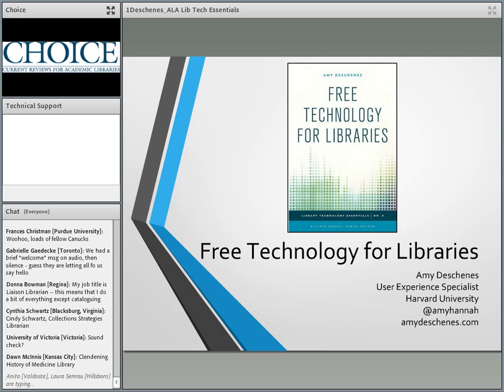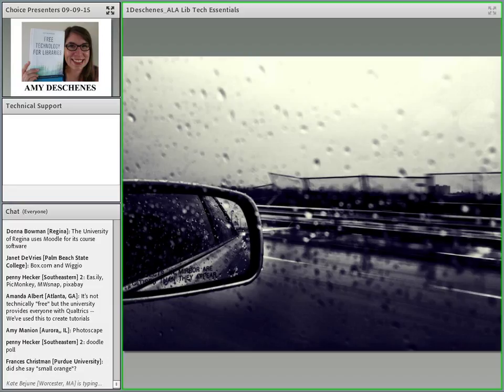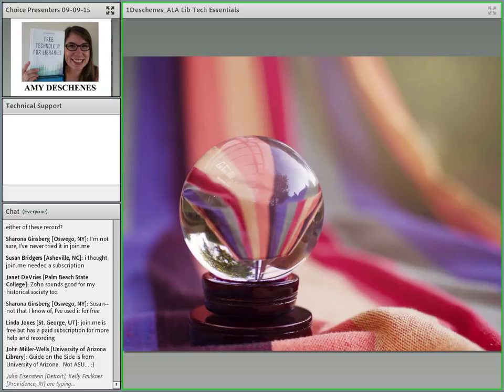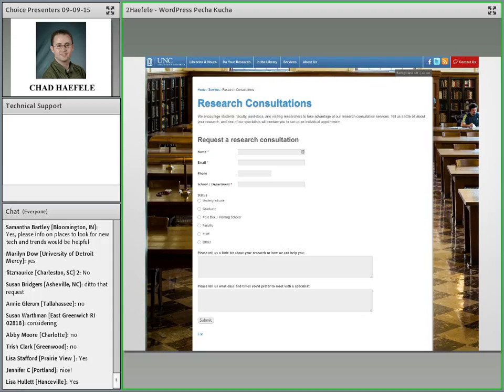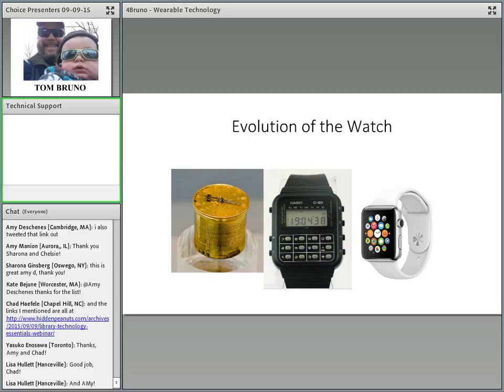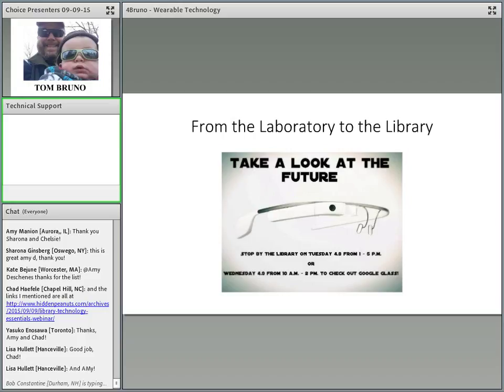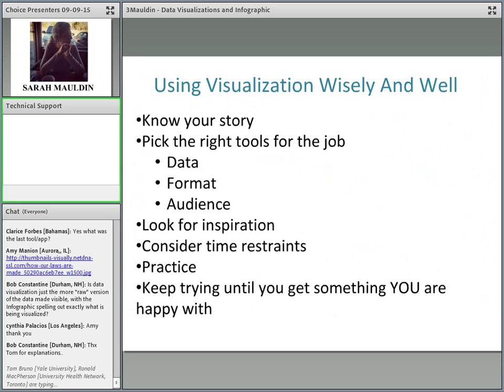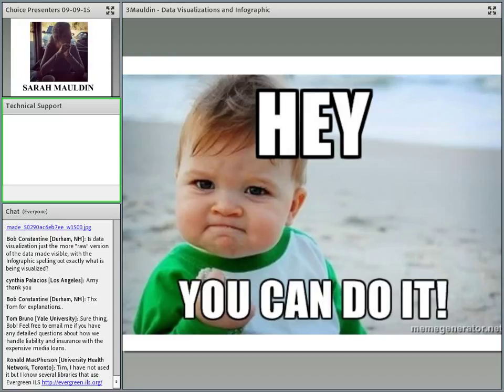Library Technology Essentials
Presented on September 10, 2015. Today’s forward-thinking libraries are responding to changes in information consumption, new technological advancements, and growing user expectations by devising groundbreaking ways to remain relevant in a rapidly changing digital world. This panel will cover the most cutting-edge developments that face today’s modern libraries including tablet integration, wearable technology, data visualizations, MOOCs, content management systems, and much more. These critical issues are approached from the perspective of tech-savvy library leaders who each discuss how forward-thinking libraries are leveraging the newest and most promising emerging technology trends.

Webinar participants will learn:
-The ins and outs of emerging technologies and trends relevant to libraries
-How libraries and librarians are using these cutting-edge technologies
-How they can implement these technologies in their libraries today